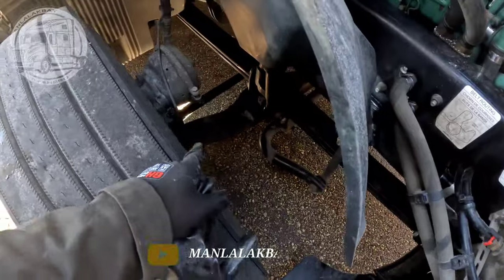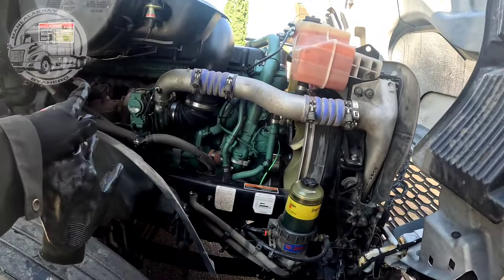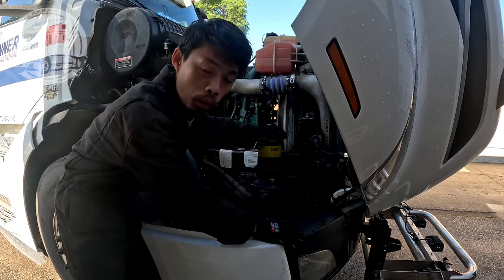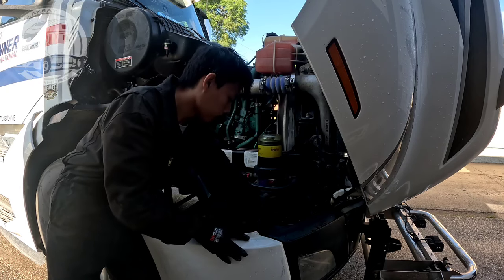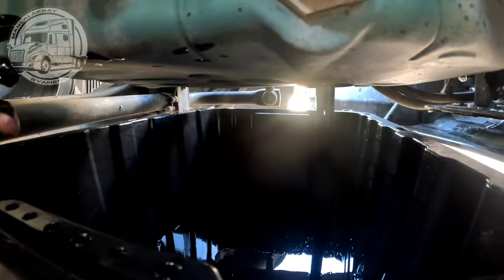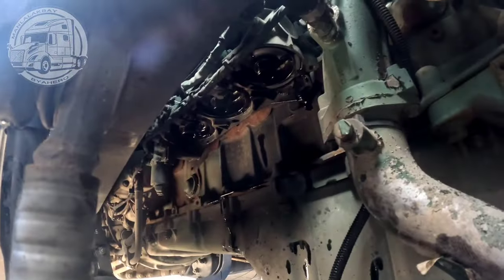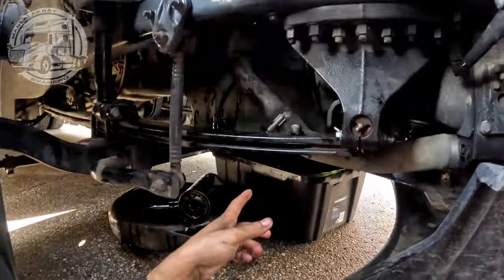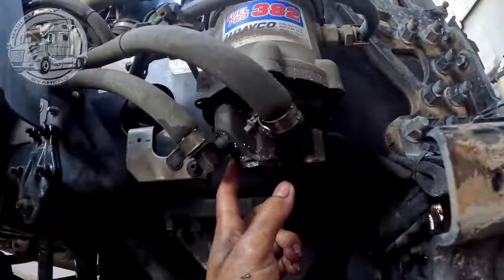WALA KANG KIKITAIN KUNG PURO ASA SA PAGAWA | BUHAY OWNER OPERATOR